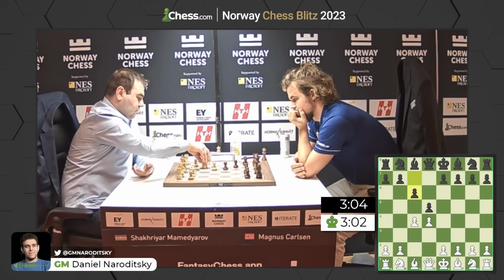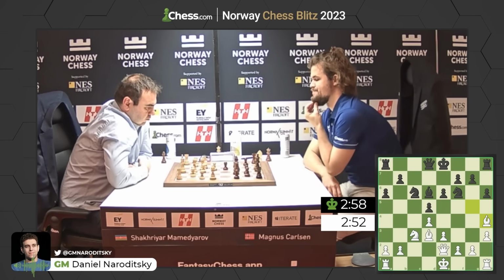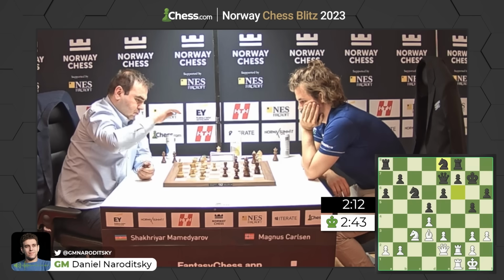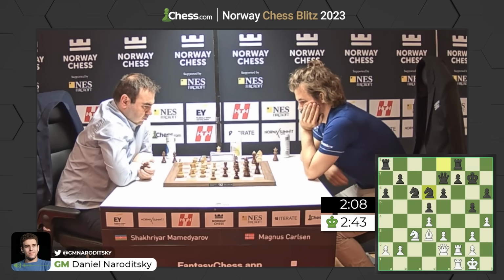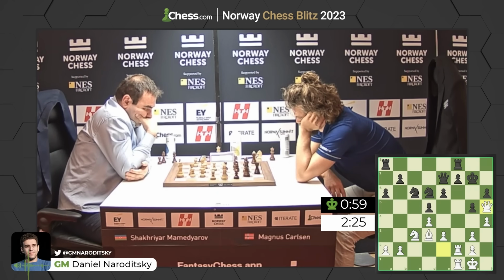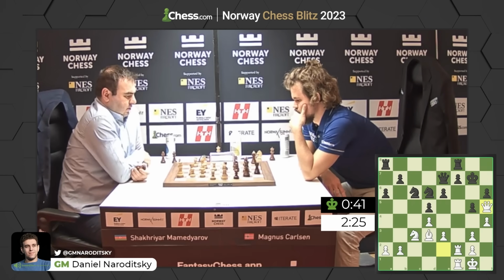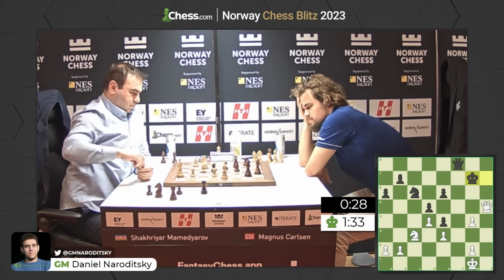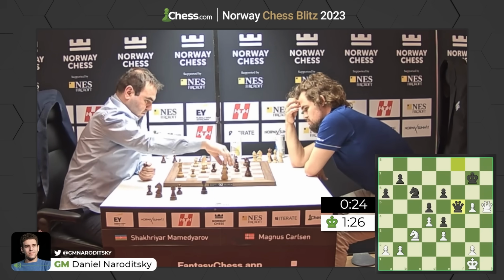Magnus Carlsen's EPIC Time Scramble vs. Mamedyarov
Grandmaster Mamedyarov smoothly handles Magnus Carlsen in the Blitz round of 2023 Norway Chess.